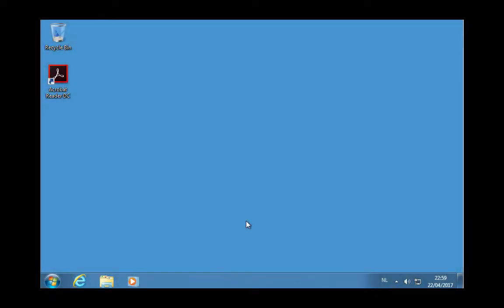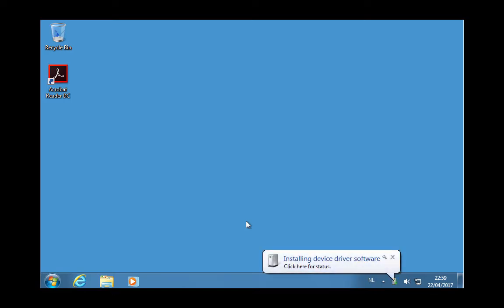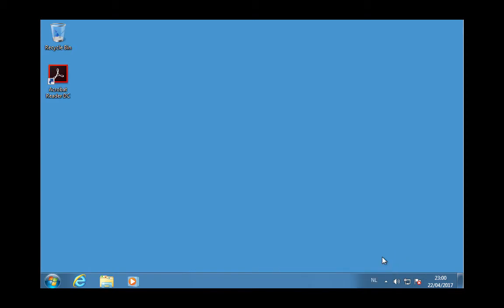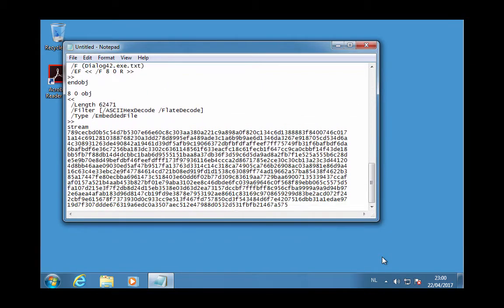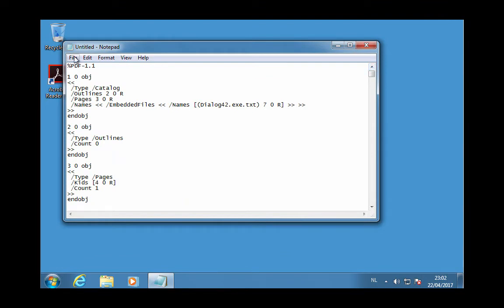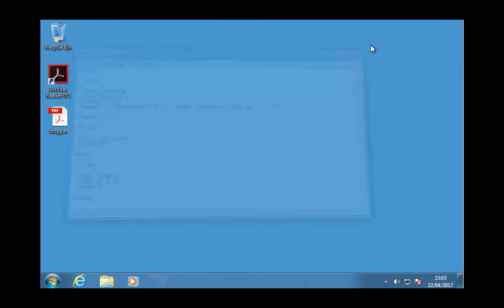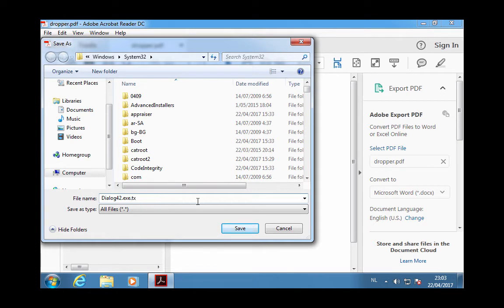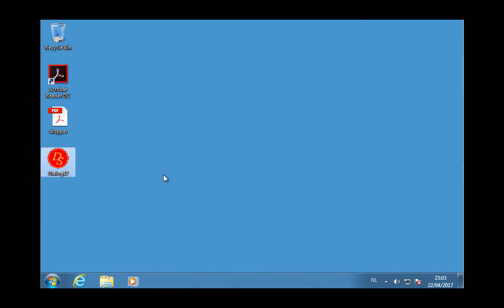Bash Bunny Dropping PDF Via HID